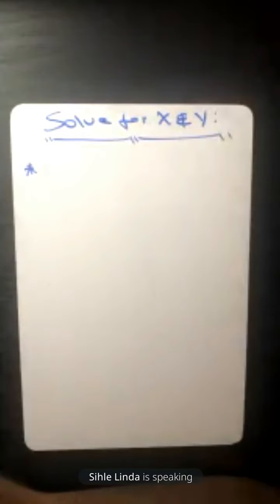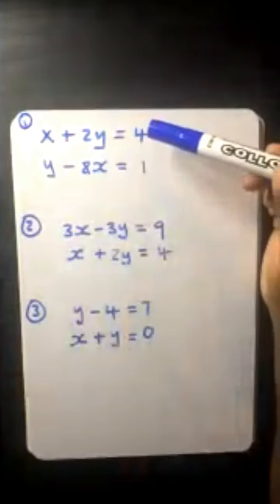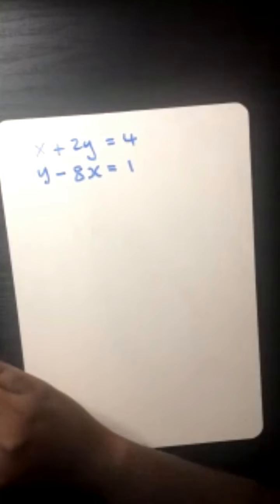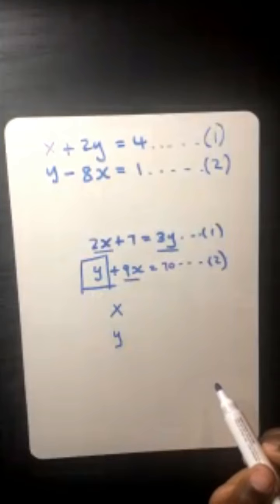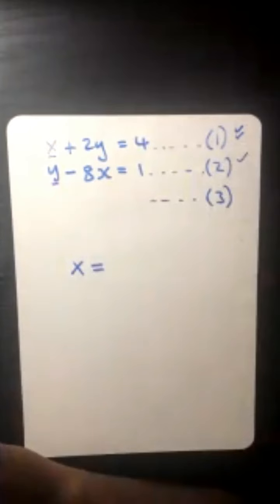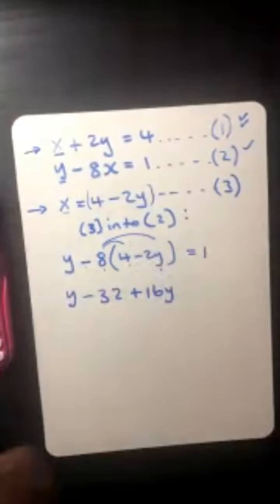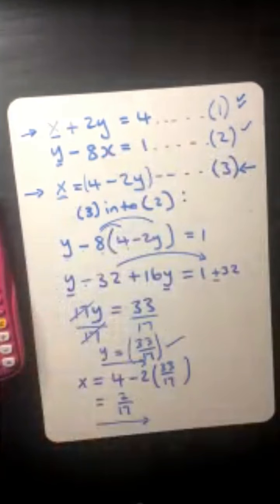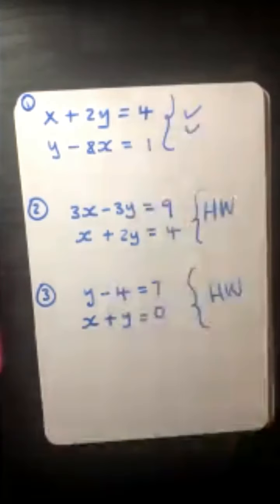Solve for X and Y simultaneously | Watch my online classes to catch up